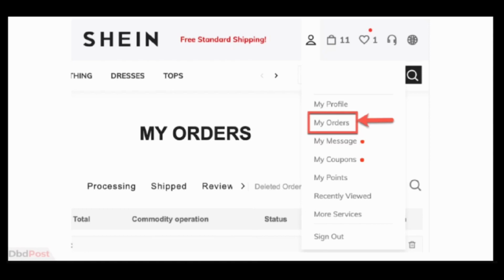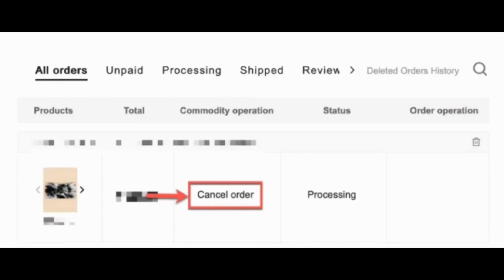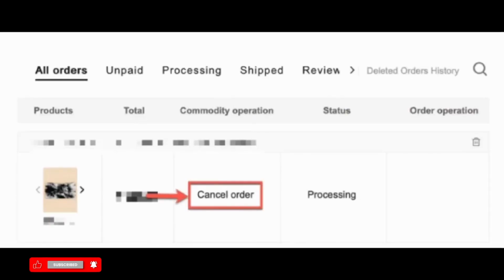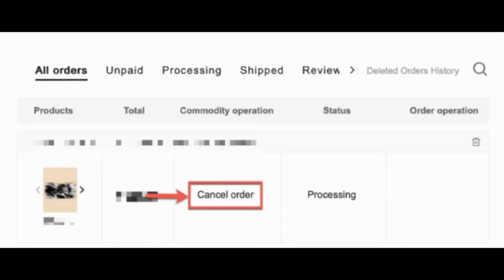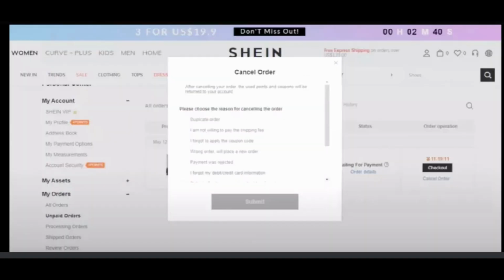How to Cancel one Item on Shein Order (Best Method)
Hey everyone, welcome back! Today, I'm going to share the best method for canceling one item on your Shein order. If you've ever found yourself needing to modify your Shein order by removing just one item, this video is for you. I'll walk you through the process step by step to ensure a smooth cancellation experience without any hassle. Let's dive in!

Timestamps:

0:00 - Introduction: Simplifying Shein Order Modifications
0:10 - Accessing Your Shein Order Details
0:30 - Step-by-Step: How to Cancel One Item on Shein Order